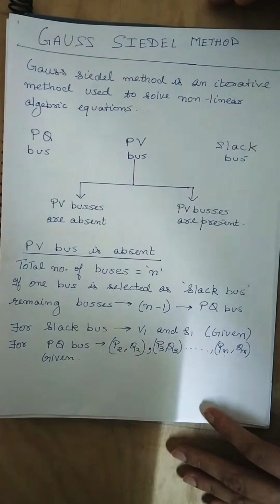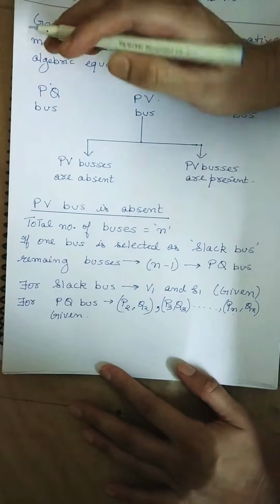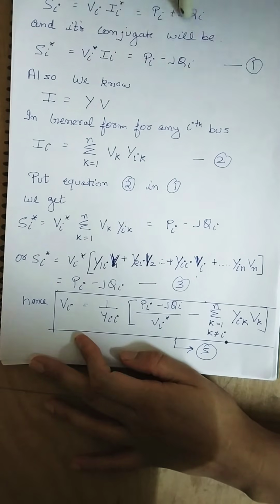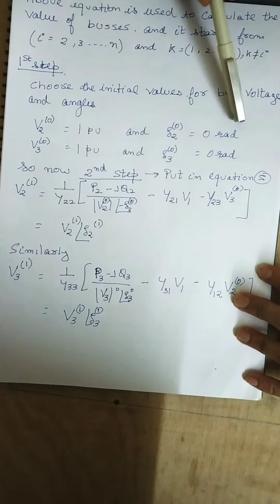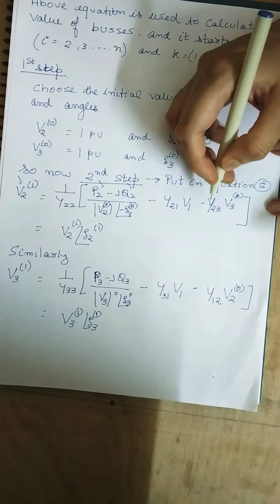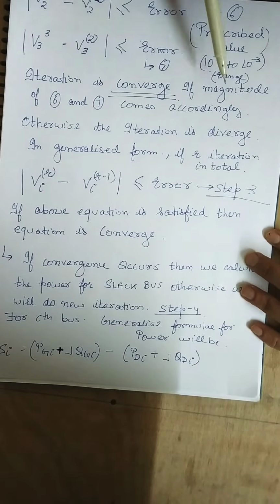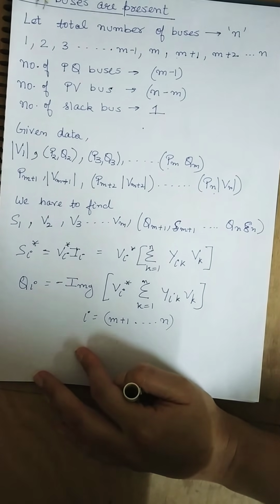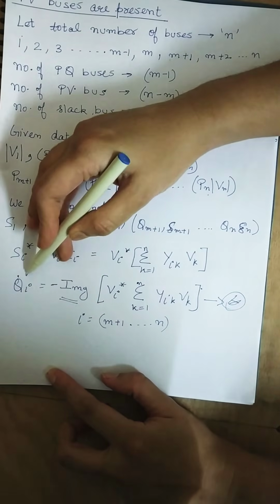Gauss Seidel method of LOAD FLOW ANALYSIS